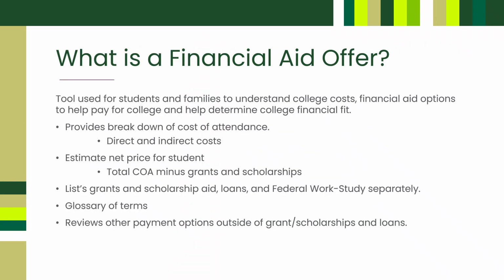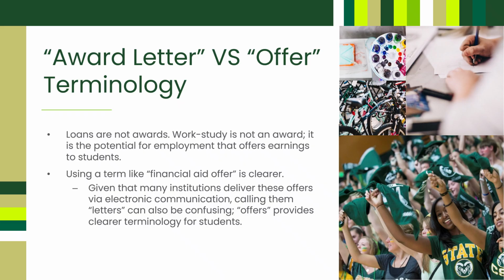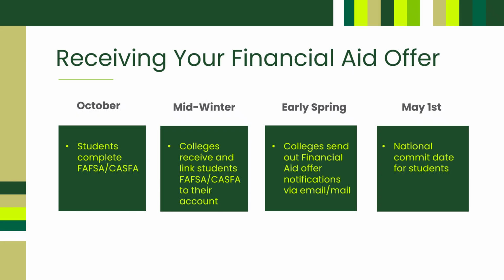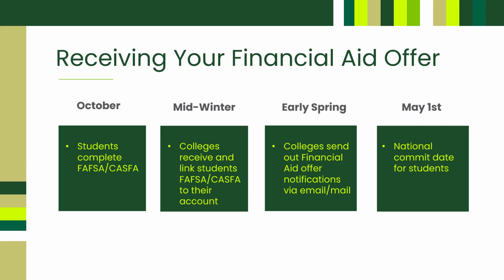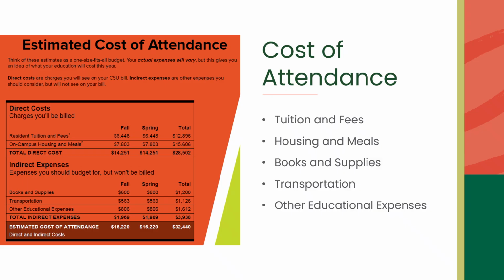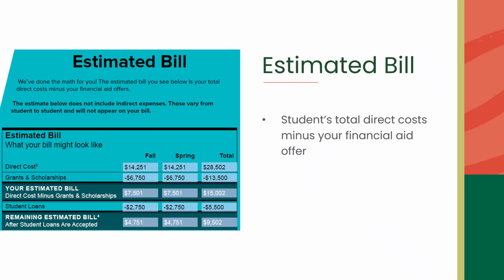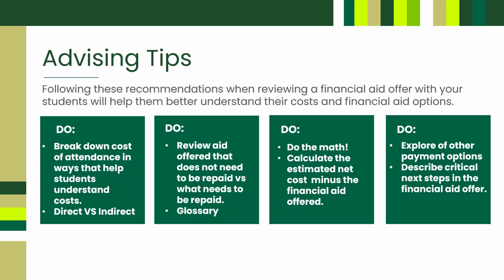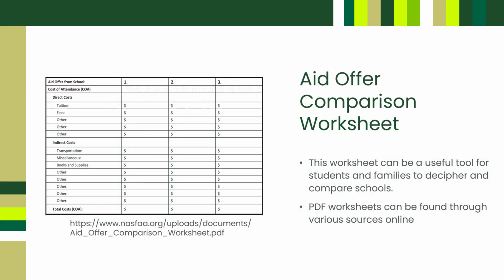Understanding Your FA Offer| Educator Financial Aid Training Video Series